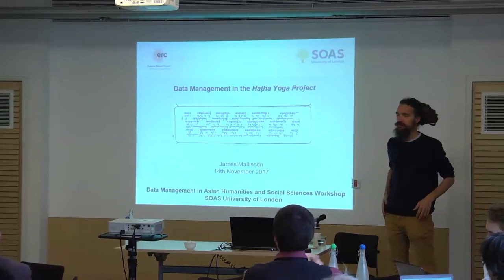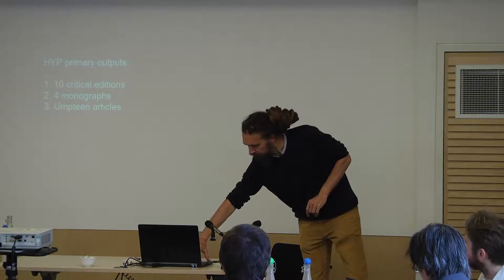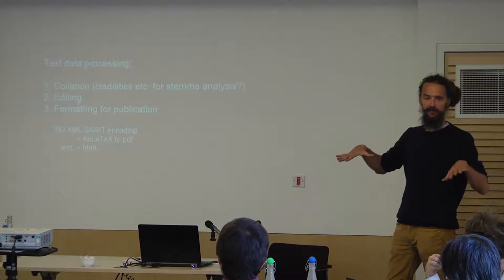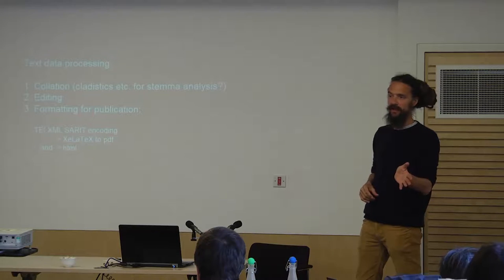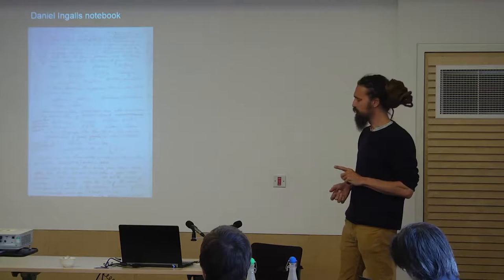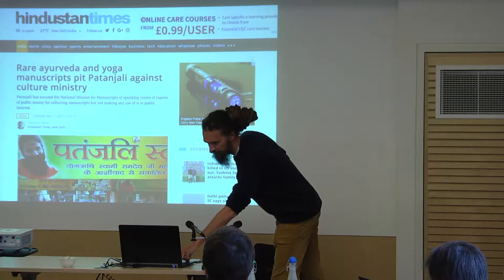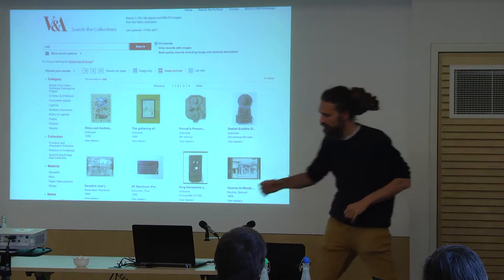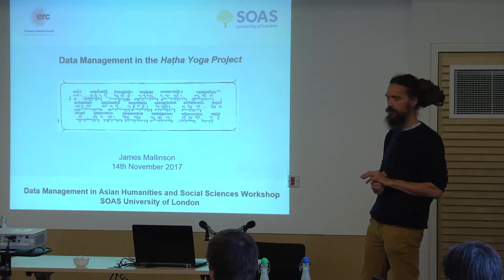Data management in the Haṭha Yoga Project | SOAS University of London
Data management in the Haṭha Yoga Project - A talk given by Dr Jim Mallinson (SOAS) at the conference 'Data Management in Asian Humanities and Social Sciences' as part of the ERC grant 'Beyond Boundaries' (13-14 November 2017, Friends House, Euston Rd).